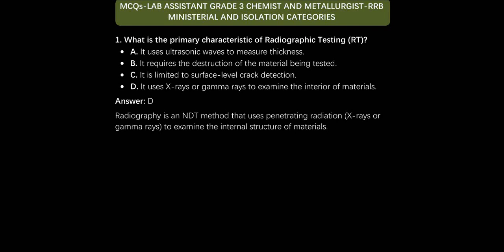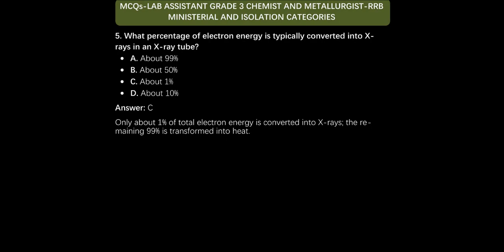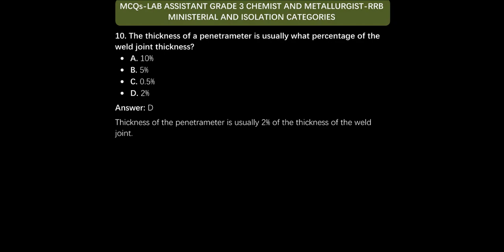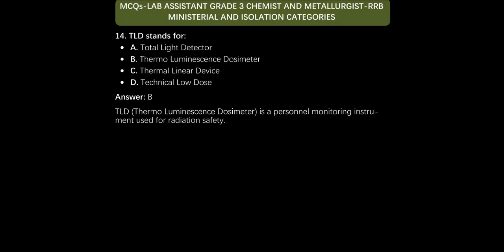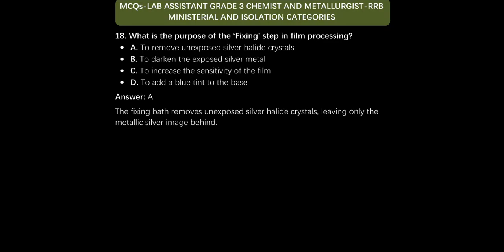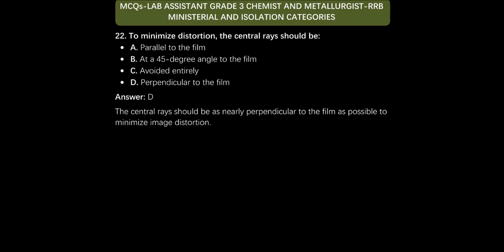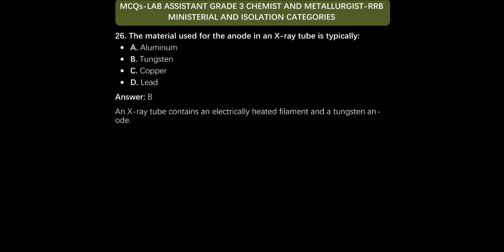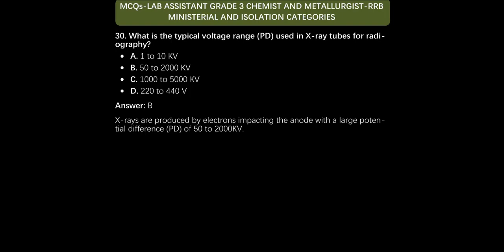48-MCQs-LAB ASSISTANT GRADE 3 CHEMIST AND METALLURGIST-RRB MINISTERIAL AND ISOLATION CATEGORIES